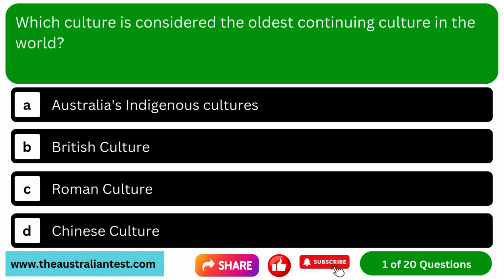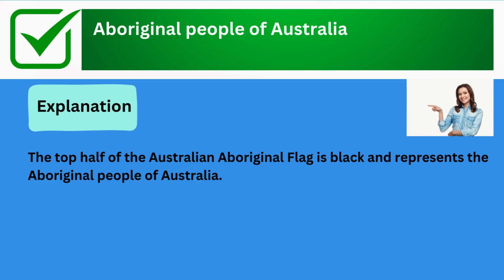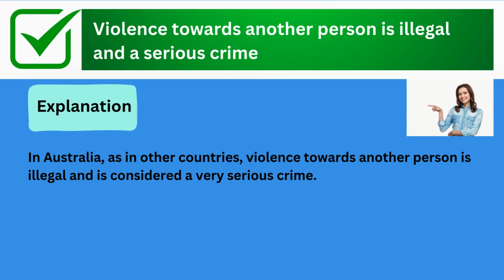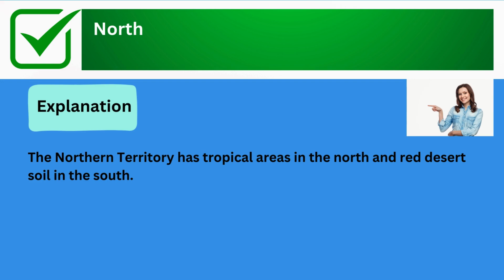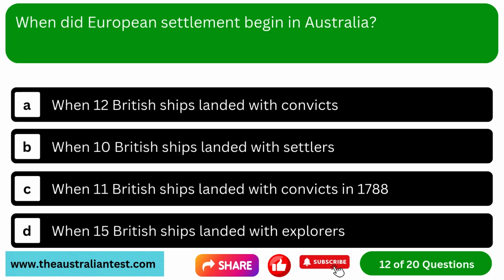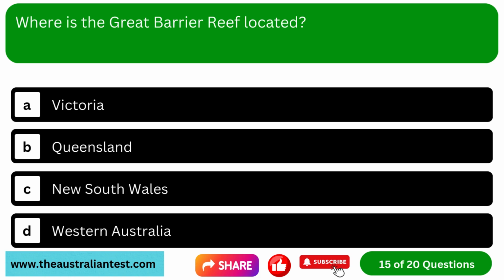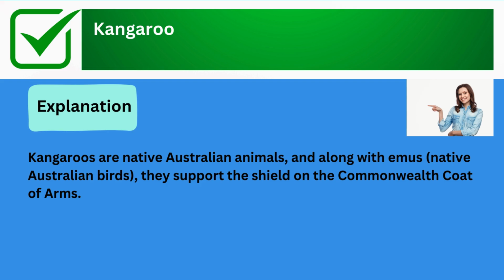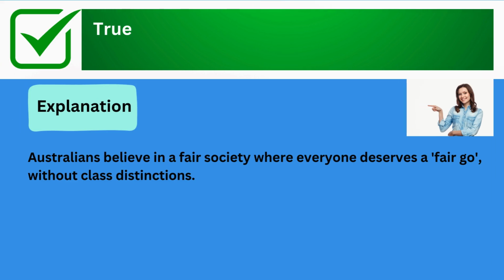Australian Citizenship Test 2026 Free Practice Test Questions & Answers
These 20 Australian citizenship test questions will help you pass the Australian Citizenship Test 2026. In this Australian Citizenship Test Episode 8th video, we have covered key topics and provided detailed explanations.

If you are preparing for the Australian citizenship test, to practice free citizenship test questions and find all the details related to Australian citizenship on our website.

Click this link if you would like to practice 8th video of Australian citizenship test questions in an official Australian citizenship test environment.